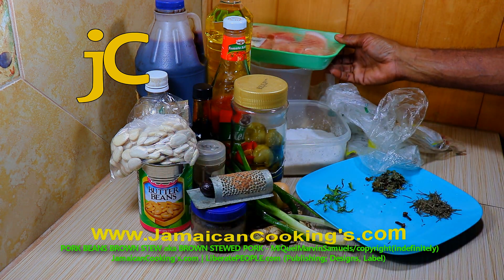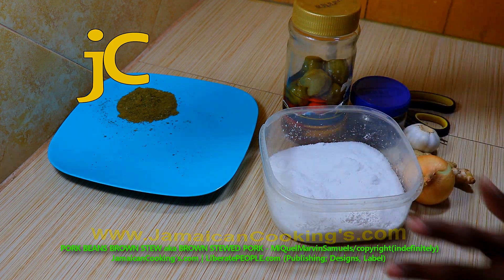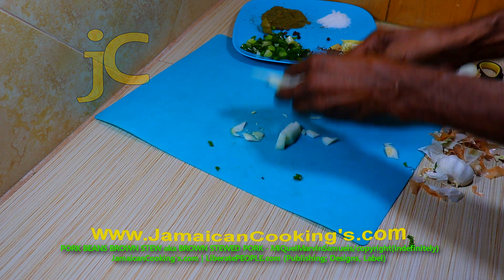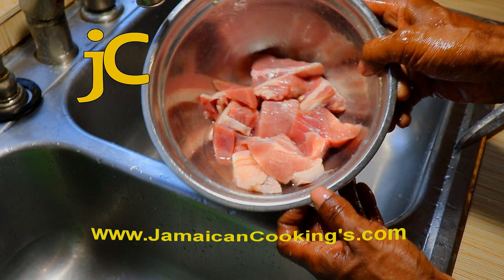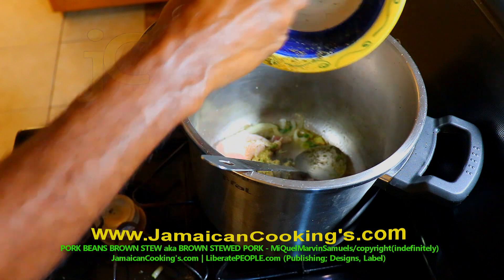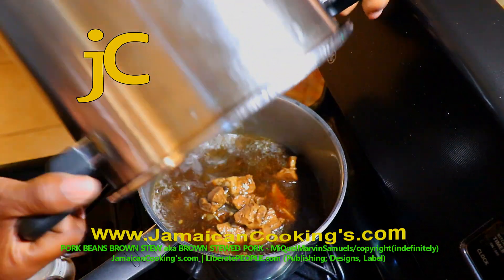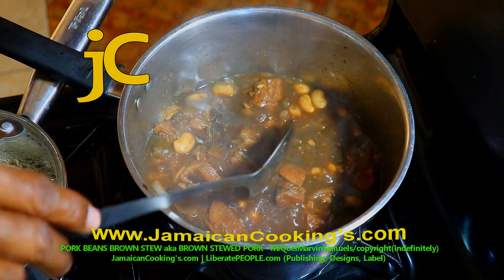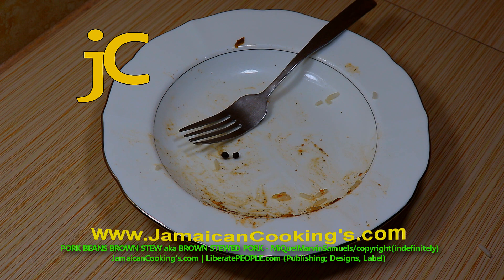PORK BUTTER BEANS BROWN STEW aka BROWN STEWED PORK WITH BEANS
This pork butter beans brown stew aka brown stewed pork with beans.